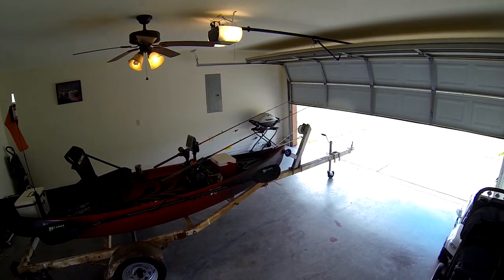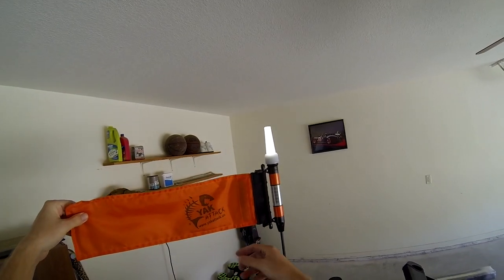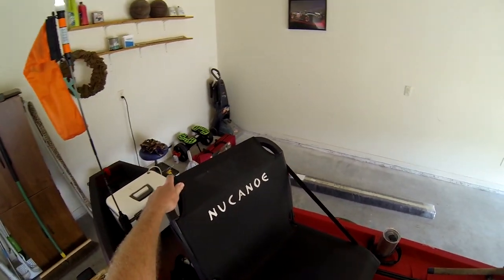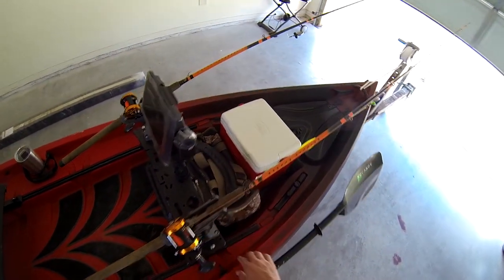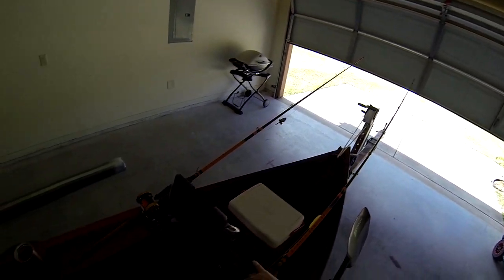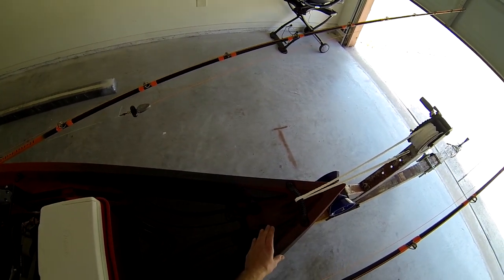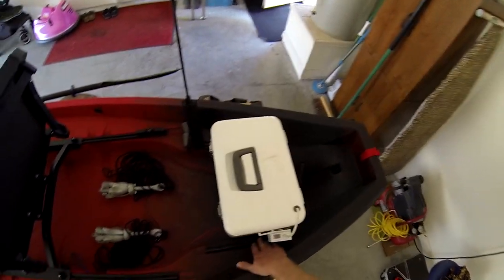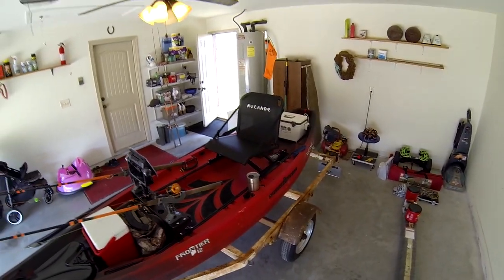Review & Walkthrough of 2020 Nucanoe Frontier 12 Kayak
Review and Walkthrough of my Nucanoe Frontier 12.
This thing is a fishing machine!

Purchase the Kayak Gear I use here:
YakAttack VISICarbon Pro
YakAttack GT Cleat XL
YakAttack Switchblade Transducer Mount
YakAttack Rectangular Fish Finder Mount
RAILBLAZA Ctug Kayak or Canoe Trolley Cart
Scotty #280-GR Baitcaster/ Spinning Rod Holder
Yak Gear Grapnel Anchor Kit, 3.3-Pound
Brush Gripper
Engel 13 Qt Live Bait Cooler & Minnow Bucket

Purchase the Fishing Gear I use here:
Catfish Circle Hooks
Berkley Trilene Big Game 40lb 370yd (mainline & leaders)
Fish Grips

Chasing Catfish encourages Freedom of Speech.
That being said, please be appropriate, respectful and mindful with your comments otherwise the comments will be removed (i.e. insults, vulgarity, etc.).